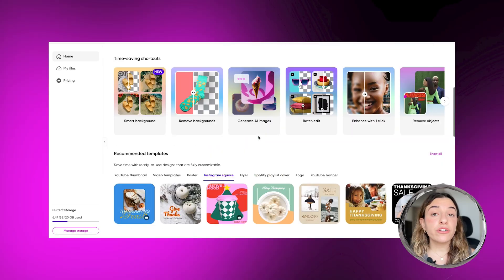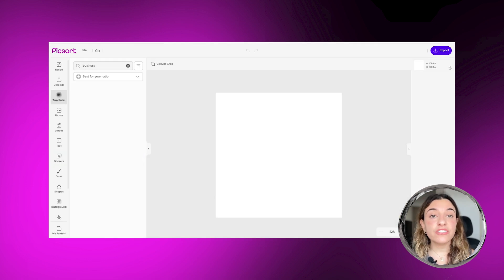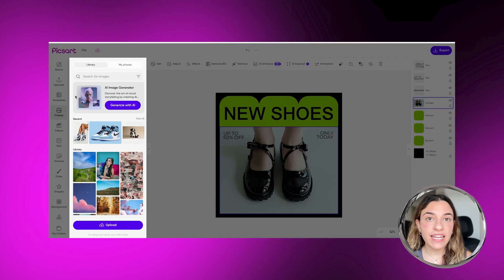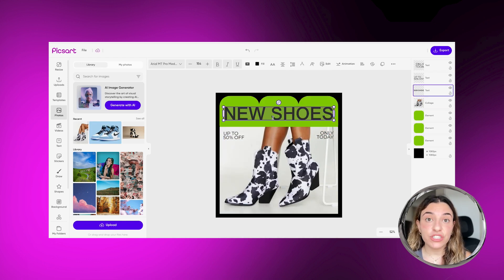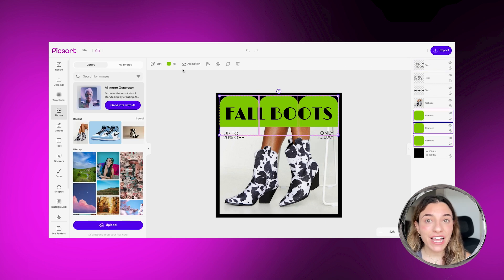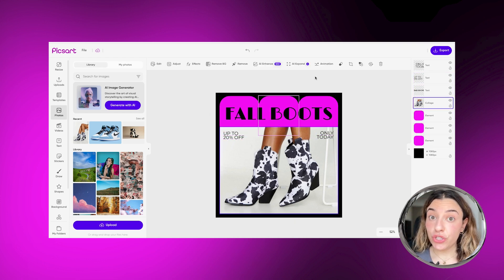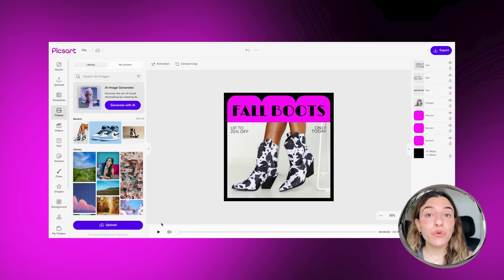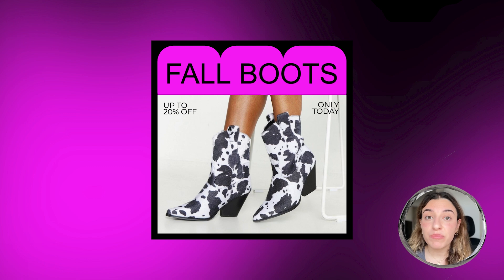Picsart's Editing Lab | Episode 10: How to customize Picsart Templates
Welcome back to "Picsart's Editing Lab"! 🎨✨ In this exciting series, we provide engaging, step-by-step tutorials to help you master the amazing features and tools available in Picsart.

Today, we're showing you how to use and customize Picsart Templates to create easy and unique designs for your brand (no design skills needed!)

🔍 What you'll learn:
- How to customize templates for your brand
- How to create animated templates